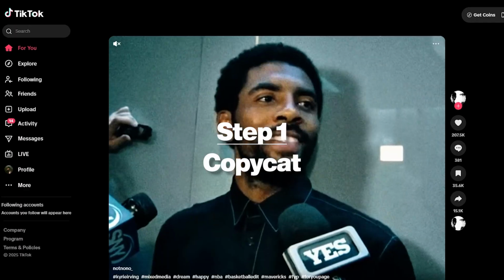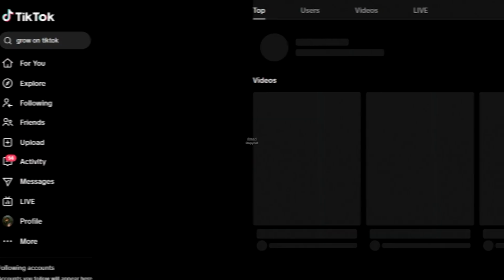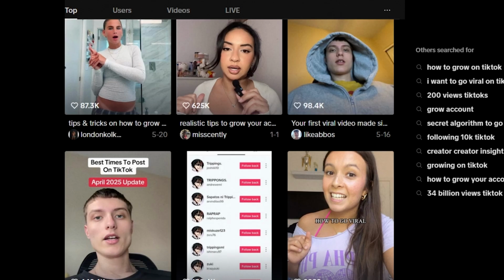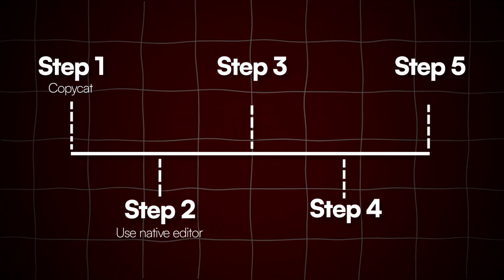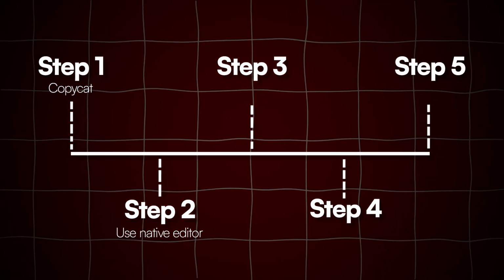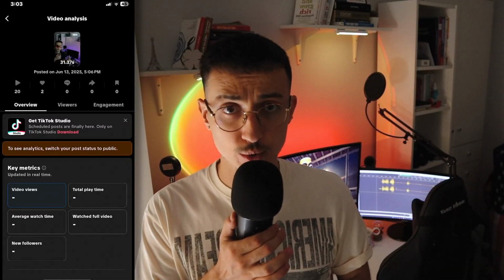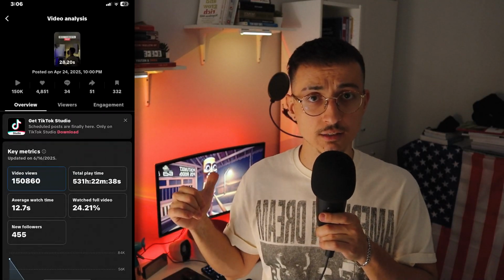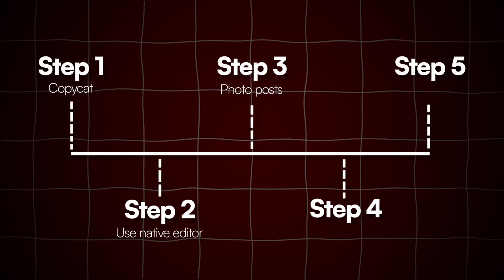The World's Shortest TikTok Guide You'll Ever Need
TikTok Growth Strategy 2024 | How to Grow on TikTok (full guide)

In this video tutorial, we will talk about the TikTok growth, and specifically, I'm going to share with you a TikTok growth strategy you can use in 2024 in order to go viral, get a ton of followers, and grow an audience!

It's a huge opportunity to start growing on TikTok, so after watching this tutorial, you will get a better understanding of the TikTok algorithm, how it works, and how you can go viral every time you post. I hope it helps!

📷 My Camera:

🎙 My Microphone:

📹 My Tripod: